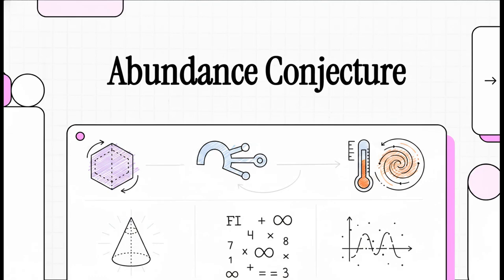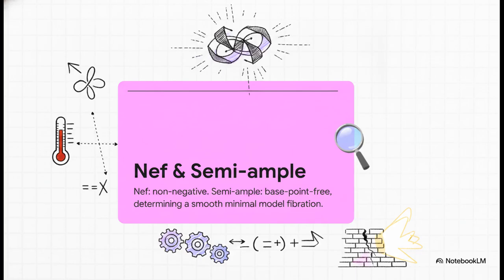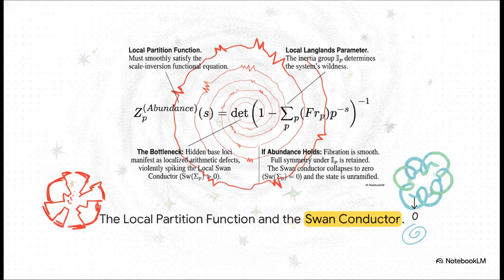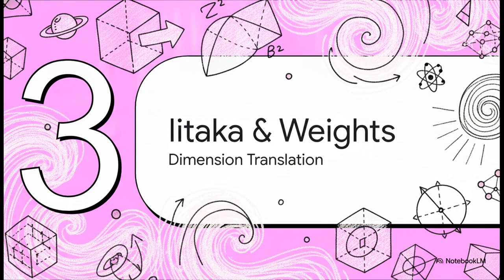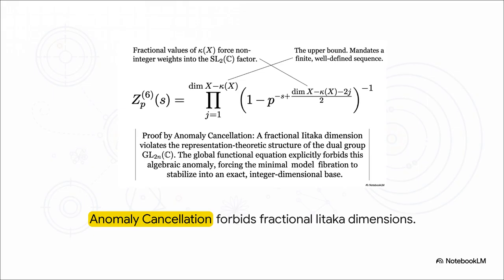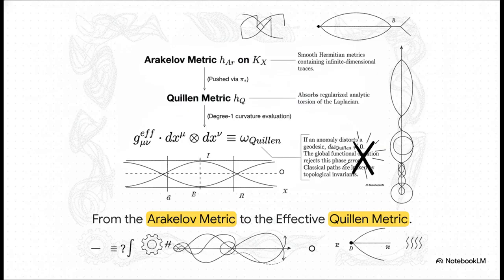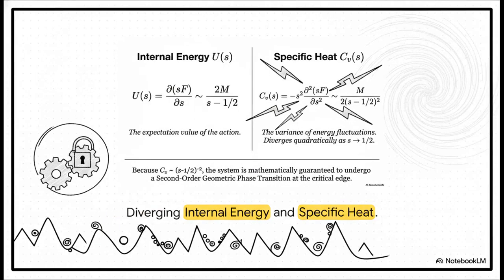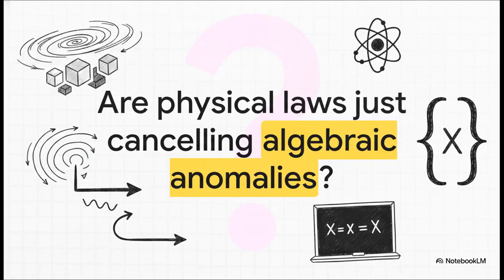The Adelic Langlands Program: Abundance Conjecture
The Adelic Langlands Program is a framework that translates problems in algebraic geometry into the language of number theory and thermodynamics. At its core, the text explains a strategy to prove the Abundance Conjecture by treating the geometric properties of varieties as spectral data within a Universal Cosmic Partition Function. By mapping the Iitaka dimension to representation-theoretic weights, the program interprets the contraction of complex shapes into simpler bases as a second-order phase transition. Key mathematical tools like the Arithmetic Grothendieck–Riemann–Roch theorem are used to show that physical spacetime curvature emerges from these underlying arithmetic constraints. Ultimately, the text posits that the stability of the universe’s mathematical structure forces geometric singularities to vanish, ensuring that smooth fibrations are the natural thermodynamic ground states of the system.